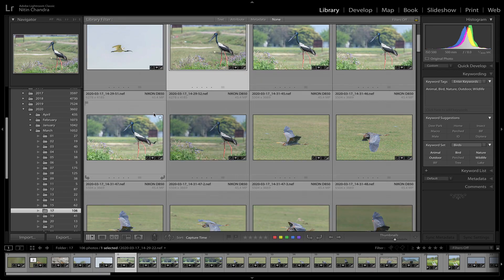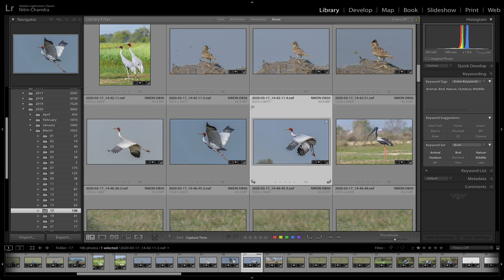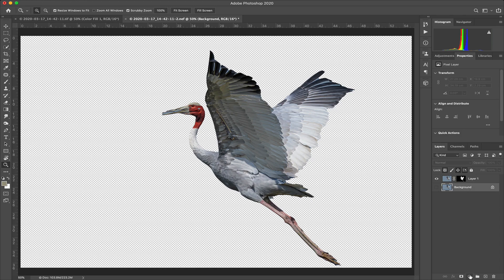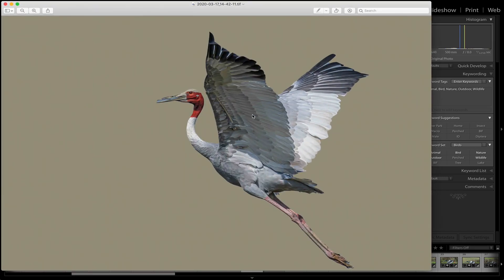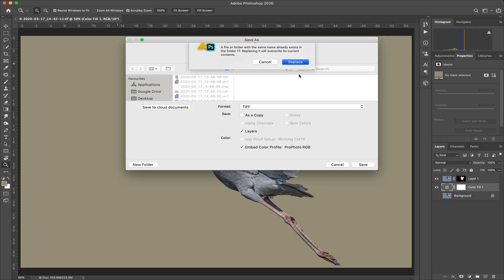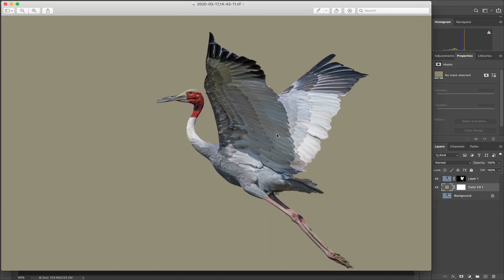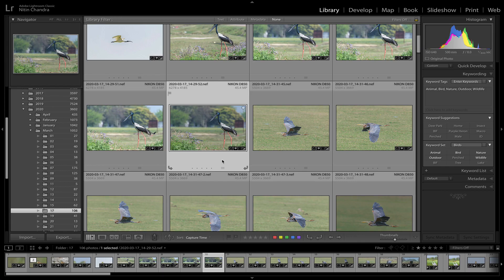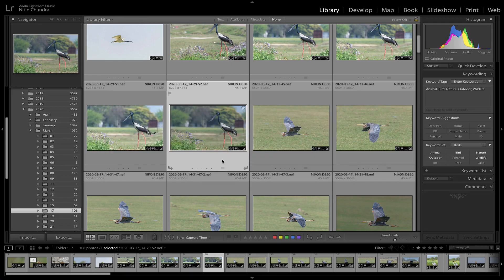Lightroom Photoshop Workflow Bug!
The testing team calls this a "bug" and the devs call it an "undocumented feature"!

In either case, it is good to know about as it can cut down over 50% of space requirements when editing and saving from Photoshop.

Although the default settings in Lightroom have compression selected for the file when editing in Photoshop, when you save the file from Photoshop, there is no compression applied.

This "feature" can cost you more than 50% of space per file.

Here is how you can get around the issue...